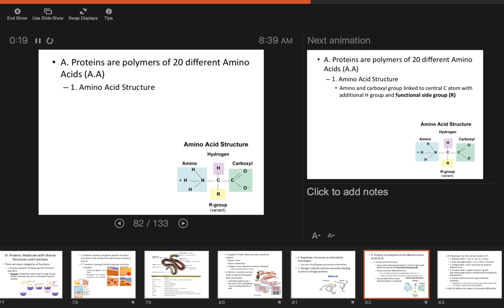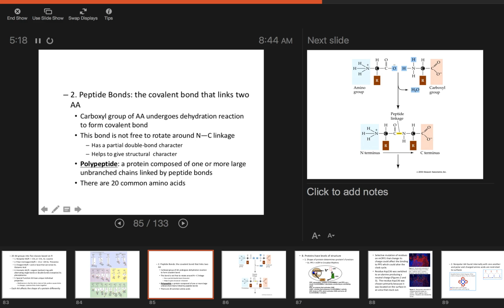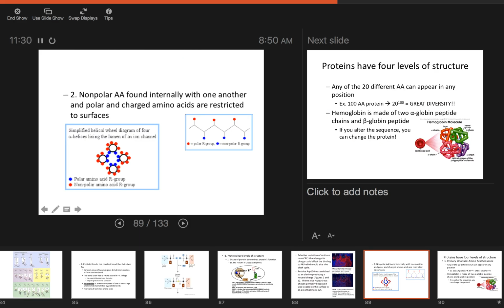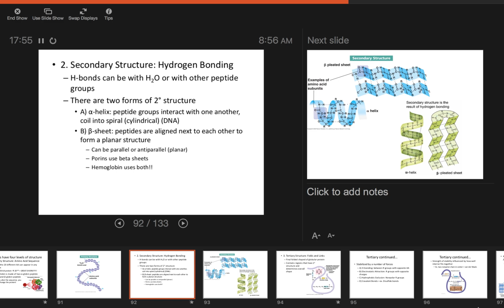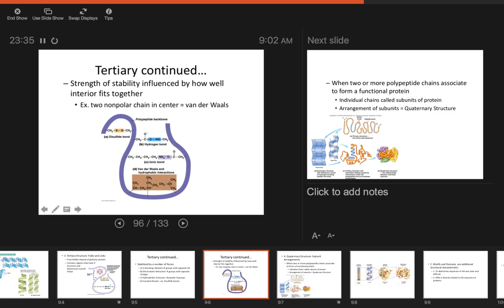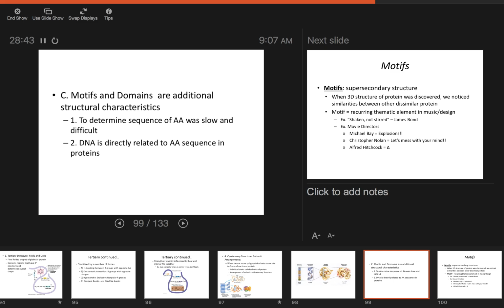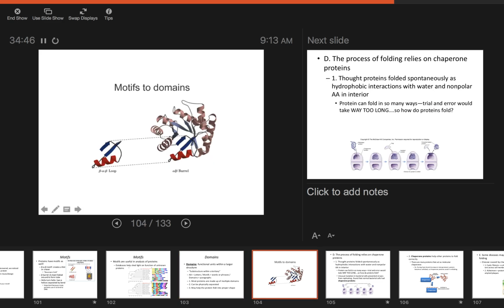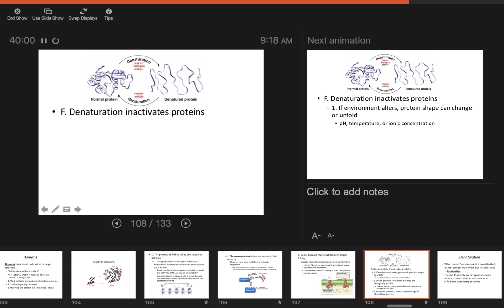Ch 3ProteinsPt 2